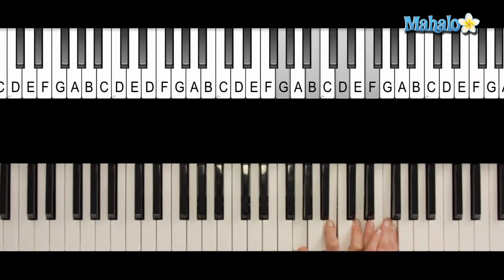How to Play a G 7 Chord 1st Inversion on Piano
Learn how to play a G seven chord first inversion on piano like a pro in no time!